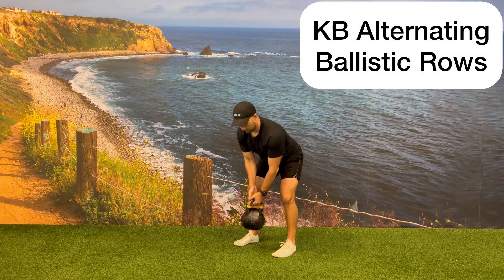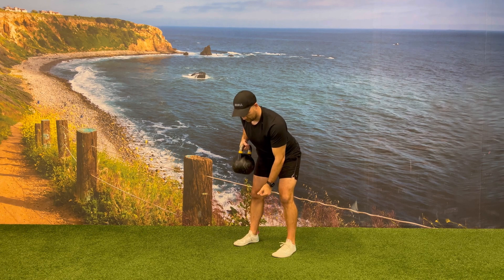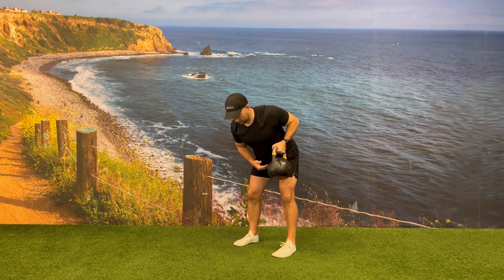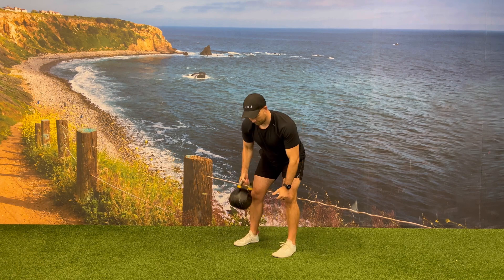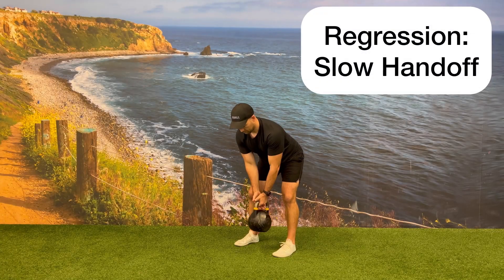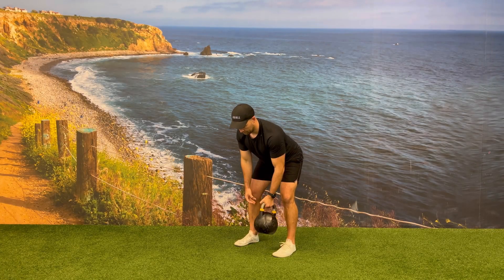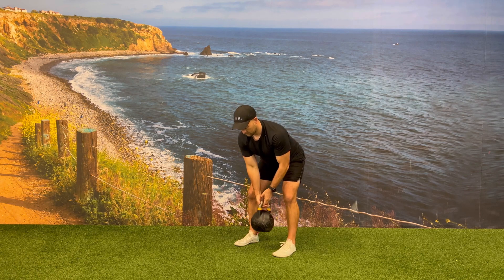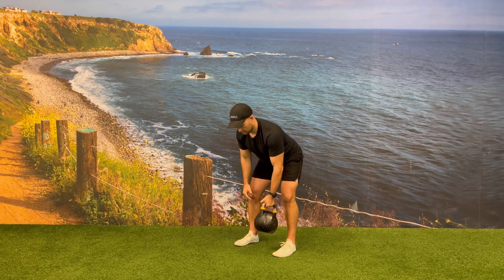KB Alternating Ballistic Rows